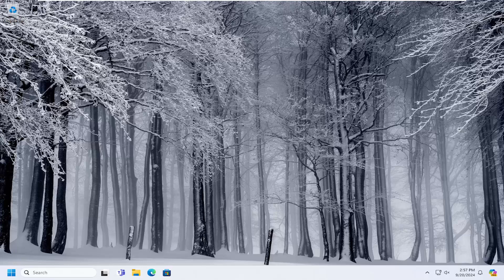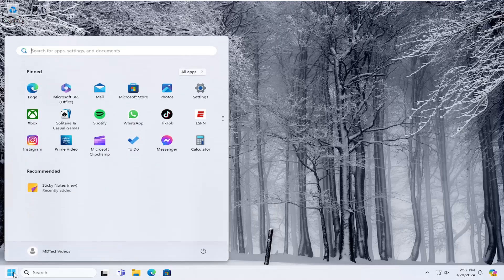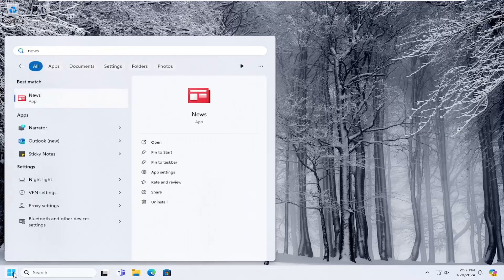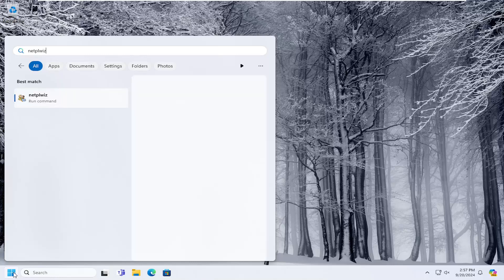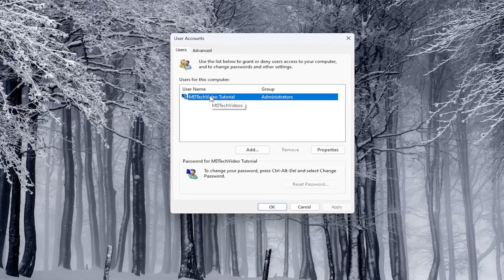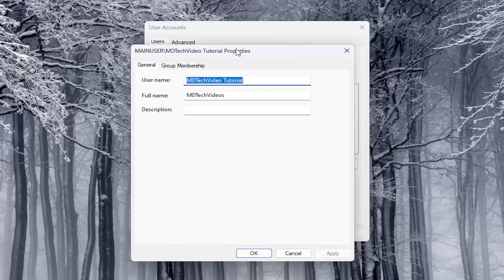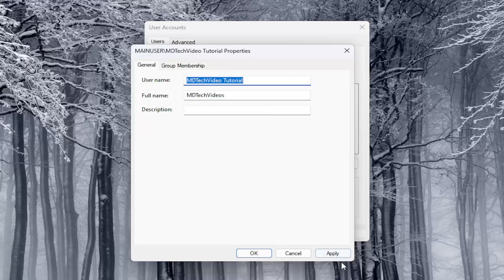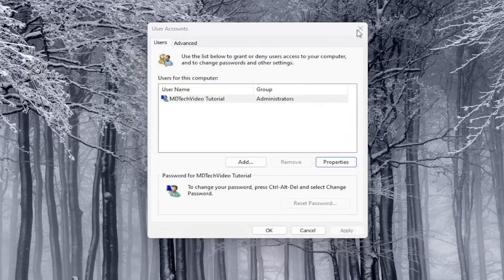How to Change User Account and Folder Name in Windows 11/10 [Guide]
When you create a new user account in Windows 11, the operating system automatically creates a new user profile folder in C:\Users\Username. However, this default user profile folder name is not always what you want.

Windows, by default, will use the first five characters of your user account name as the profile folder name. If you don’t like the user profile folder name, you can change it using a registry hack. Here, we show you how to change the name of the user profile folder in Windows 11.

Issues addressed in this tutorial:
how to change user account and folder name in windows
how to change windows user folder name
can i change my user folder name windows 10
change user folder name windows 10
how to change user folder name windows 7
how to change user account name on windows 10
change user account folder name
change user account folder name windows 10
how to change a user folder name in windows 10
how to change windows user folder name windows 11
how to change user profile folder name in windows 10
change user account folder name windows 11
change name user folder windows 11
how to change user directory name in windows 10
how to change name in users folder windows 10
how to change user folder name windows 10
how to change user folder name windows
how to change user file folder name windows 10

In this video, we provide a detailed guide on how to change your user account and folder name in Windows 10 and 11. Whether you're looking to personalize your computer or streamline your user experience, updating your account name and folder can make a significant difference. We break down the process into simple steps, ensuring that users of all skill levels can follow along with ease.